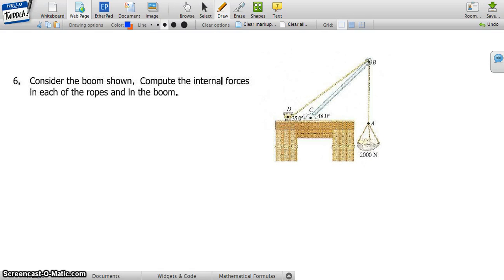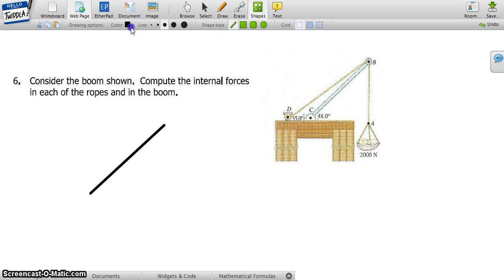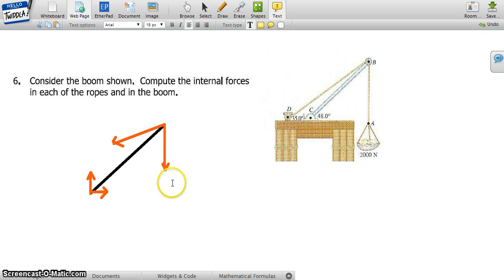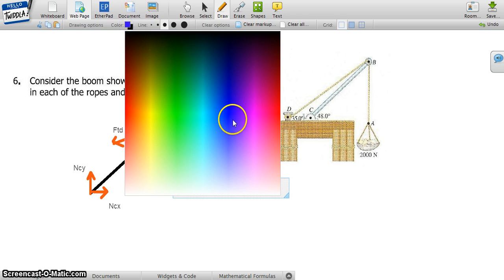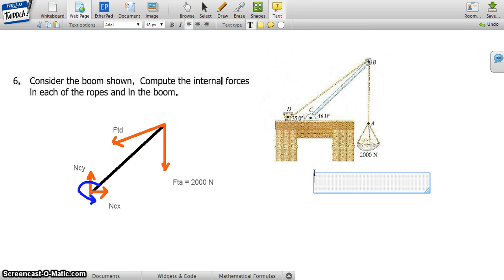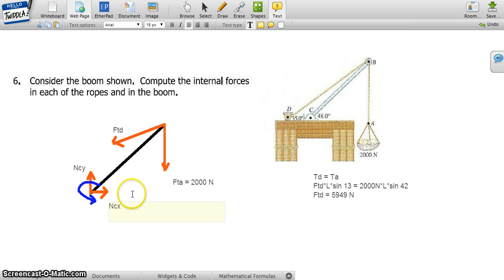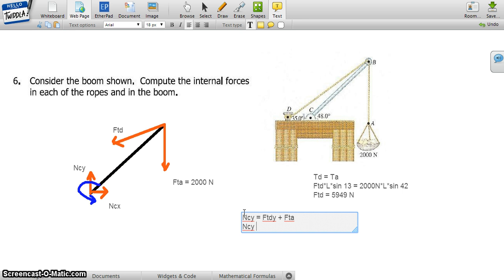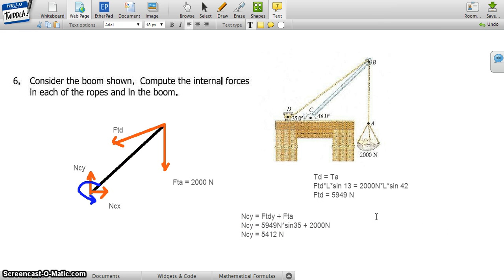Rotational Statics WS 3 problem #6